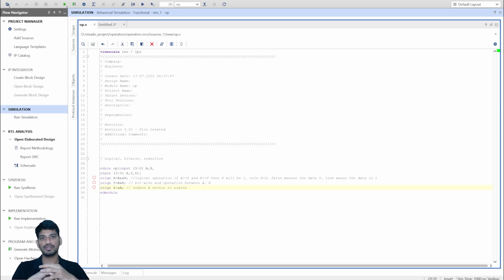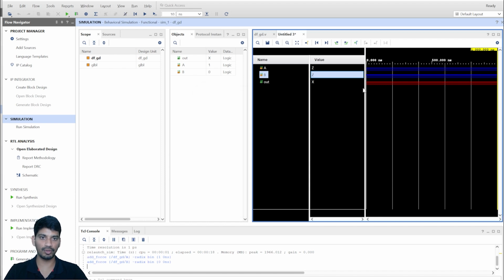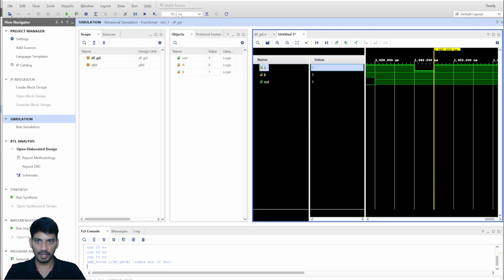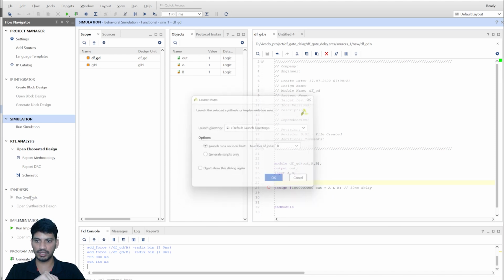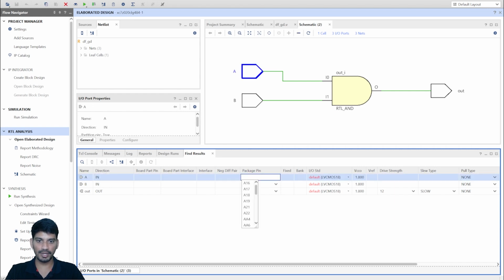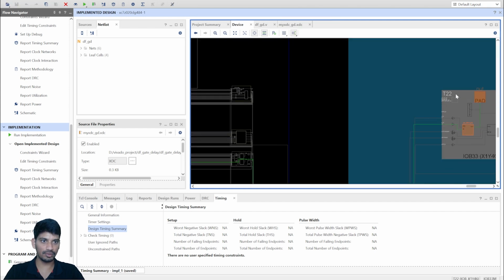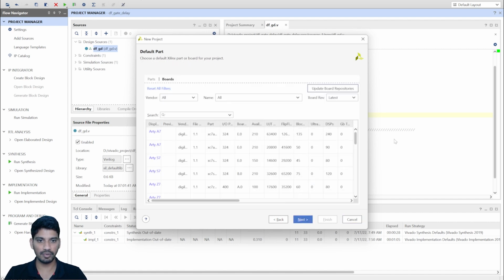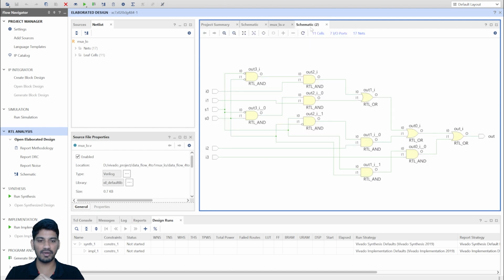V12. Live Coding with Verilog: Data Flow Operators and FPGA Resource Utilization Insights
Join us for an engaging live coding session where we explore data flow operators in Verilog HDL. This video provides a comprehensive guide to IO pin constraints, FPGA implementation, gate-level RTL netlists, resource utilization, and signal flow.

Topics Covered:

Data Flow Operators: Dive into the practical aspects of using data flow operators in Verilog HDL, with real-time coding examples.
IO Pin Constraints: Learn how to set IO pin constraints for FPGA implementation, ensuring efficient signal routing.
FPGA Implementation: Discover the process of implementing Verilog designs on FPGA, focusing on resource utilization and signal flow.
Gate-Level RTL Netlist: Understand the significance of gate-level RTL netlists in digital design, with insights into FPGA resource management.
Key Highlights:

Step-by-step guidance on coding and implementing data flow operators in Verilog HDL.
Detailed analysis of FPGA resource utilization and signal flow optimization.
Practical insights into managing IO pin constraints for effective FPGA design.
This video is ideal for students, engineers, and tech enthusiasts looking to master data flow operators and FPGA implementation techniques.